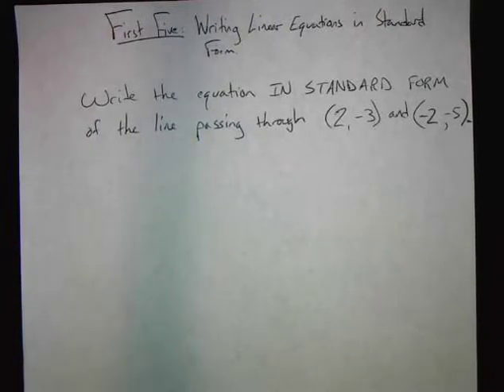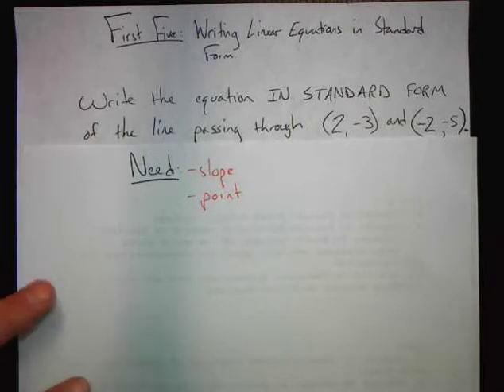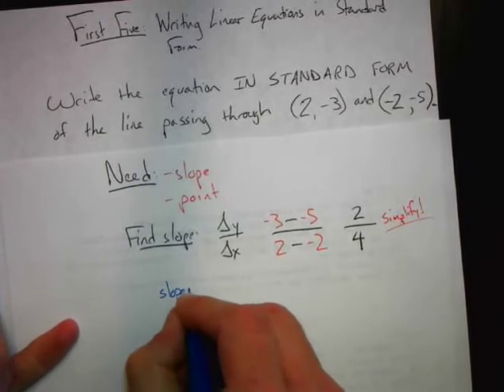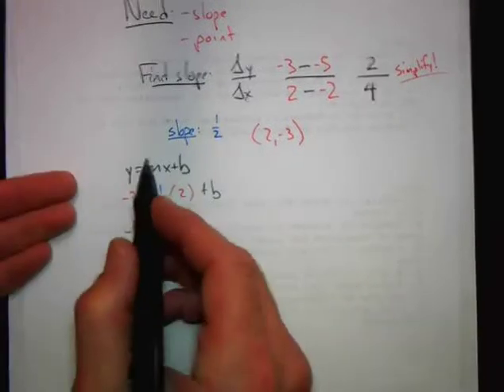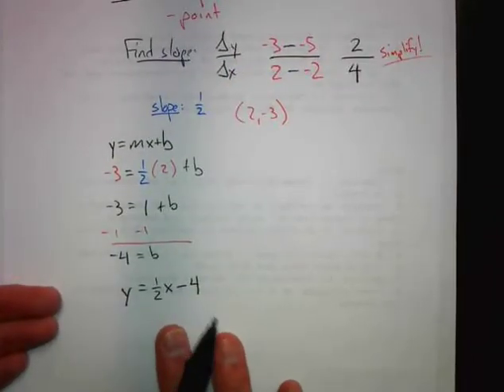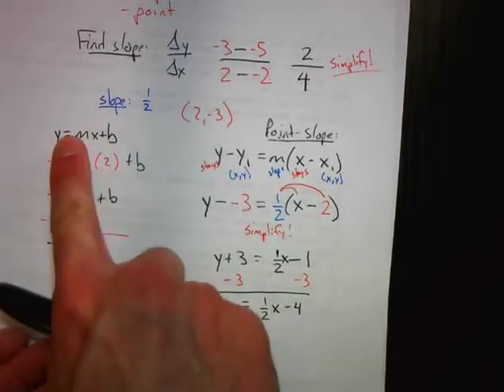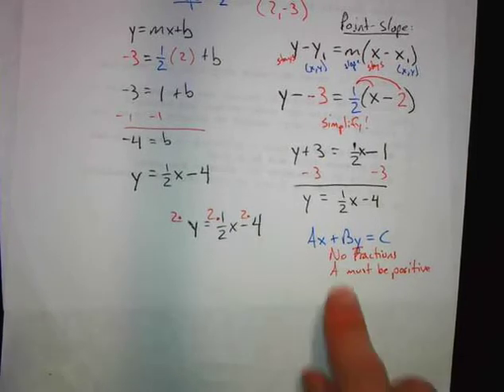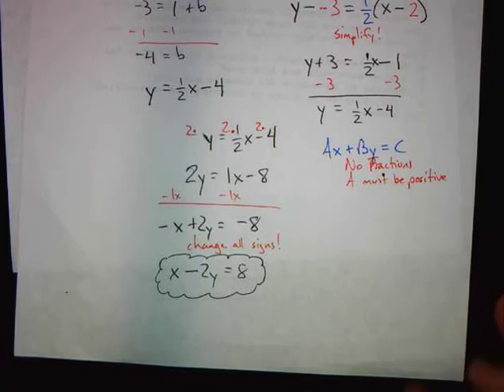Challenge 4 Lesson 6 Writing Equations in Standard Form from 2 Ordered Pairs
Take 2 ordered pairs and write an equation in standard form. It's the complete package!